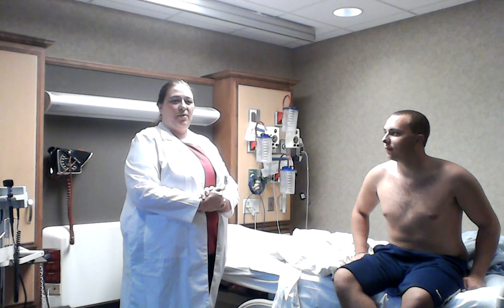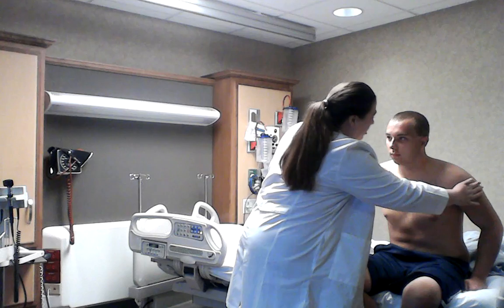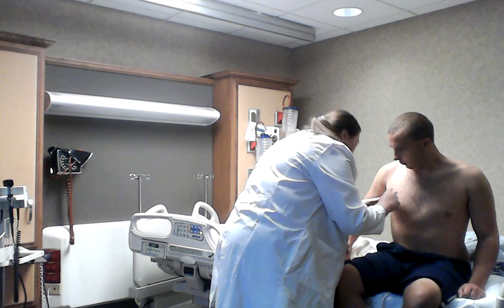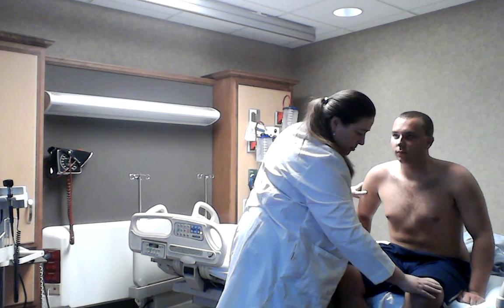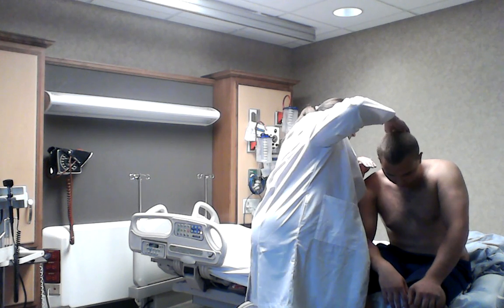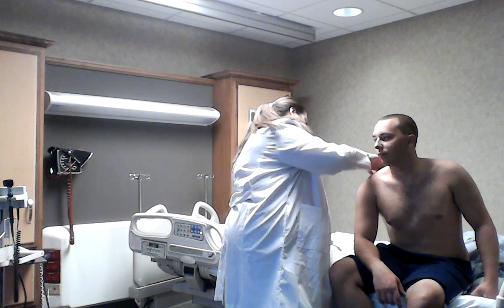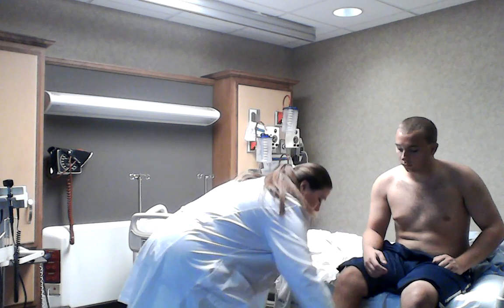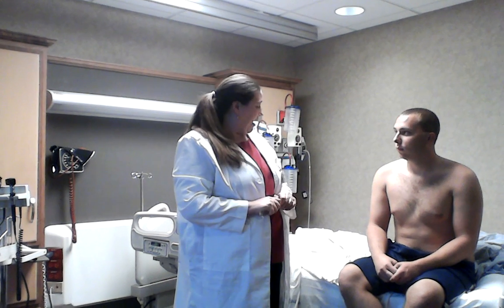Hair, Skin, Nail Assessmnet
This is my first video for my FNP program.